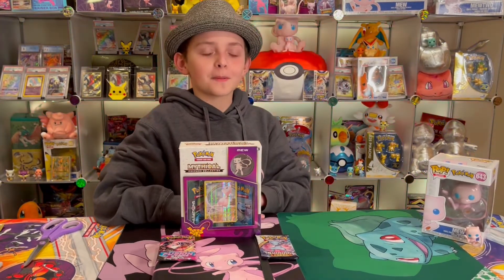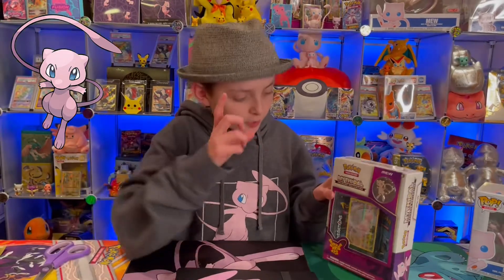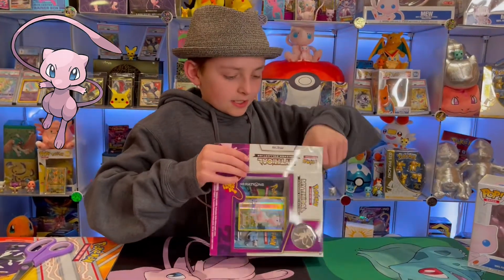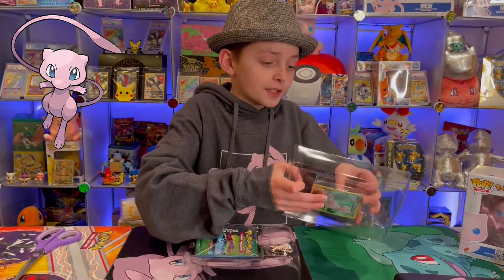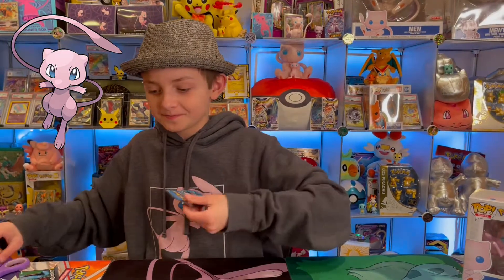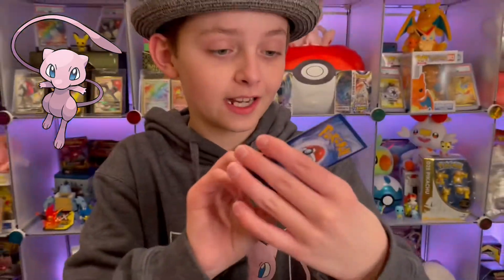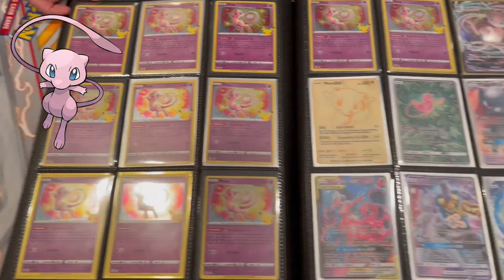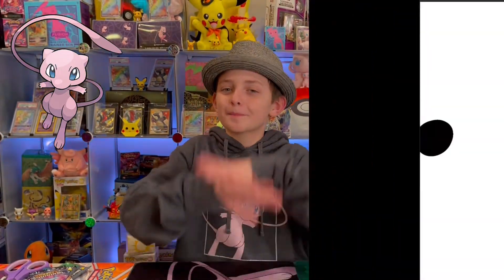Mew! All about Mew Pokemon video!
Hi!  I decided to make a Mew video!
Opening some Mew packs and showing my Mew binder!  Check it out.